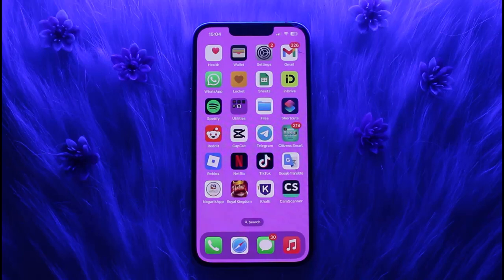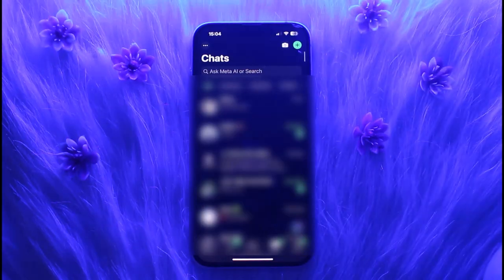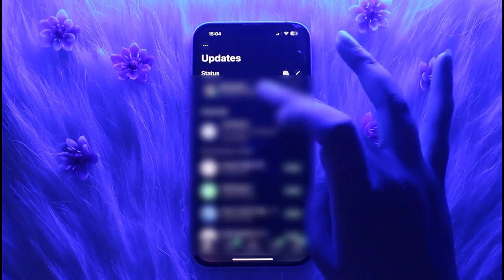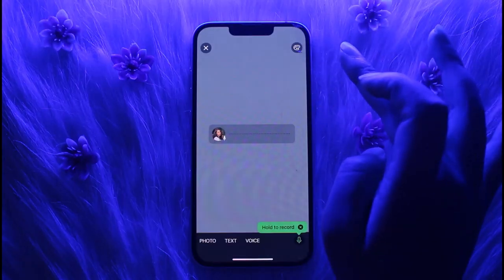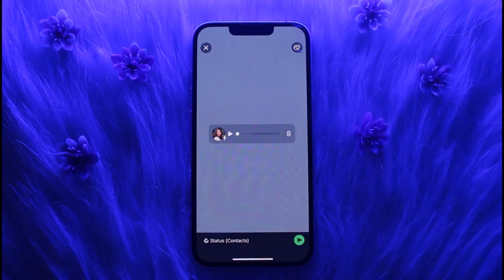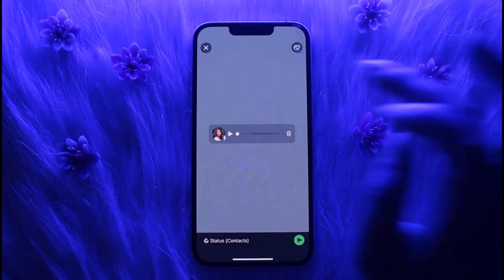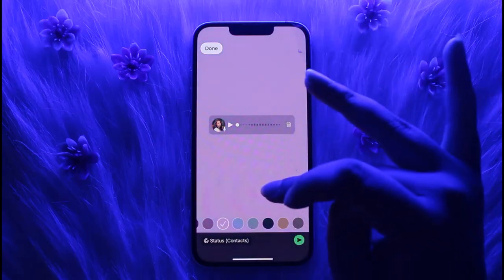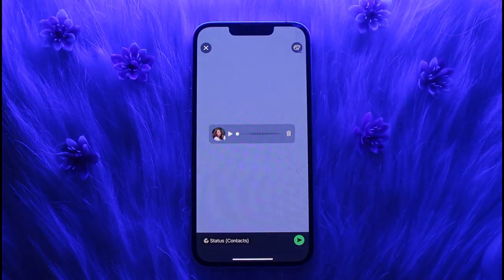How to Send Audio to WhatsApp Status !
In this tutorial, you'll learn how to send an audio clip or voice message to your WhatsApp Status—a feature that allows users to share text, images, videos, and now voice updates with their contacts. This update is particularly useful if you want to share a quick message, sing a tune, or leave a voice note for your entire contact list without creating a group or sending individual messages.

The process begins by opening the WhatsApp app and navigating to the 'Updates' tab, located at the bottom left of the screen. This is the section where you can view your own and others' status updates. To create a new one, tap the '+' icon labeled 'Add Status'.

Next, instead of uploading a photo or video, you’ll tap on the microphone icon located on the screen. This feature allows you to record up to 30 seconds of audio directly within the status composer. Simply press and hold the voice icon to begin recording your message. Release it once you're done.

After recording, WhatsApp offers a few simple customization options, including changing the background color using the color palette tool. This helps you personalize the visual appearance of your voice status.

Once you're satisfied with the recording and appearance, tap 'Done' in the top left corner, and then hit the 'Share' icon in the bottom right to post it to your status. Your voice message will now be live for your WhatsApp contacts to hear for the next 24 hours.

This is a quick and easy way to express yourself or communicate with multiple people at once without typing or recording a full video.